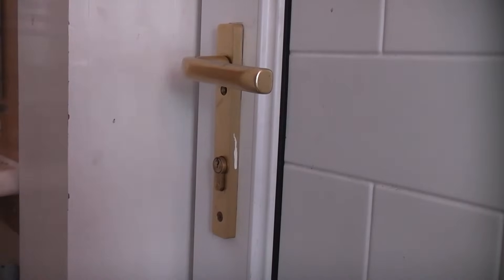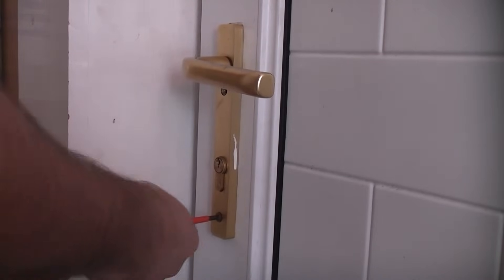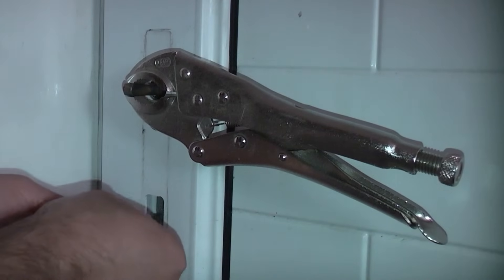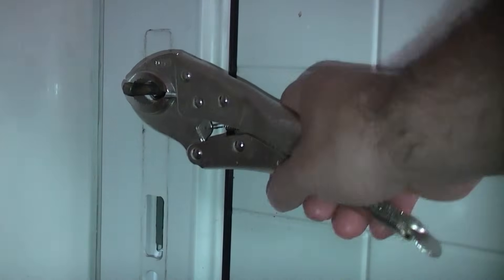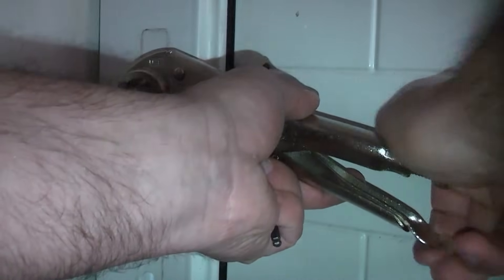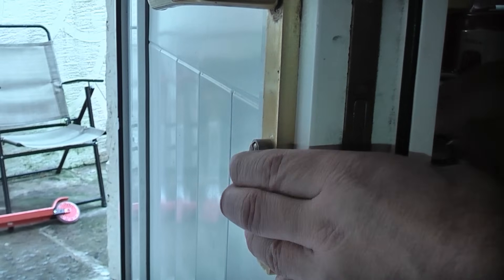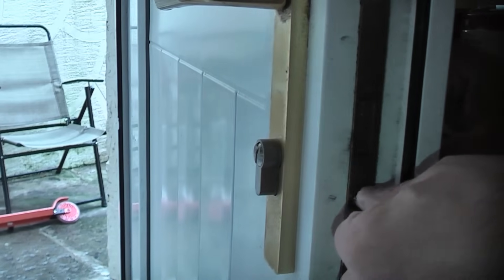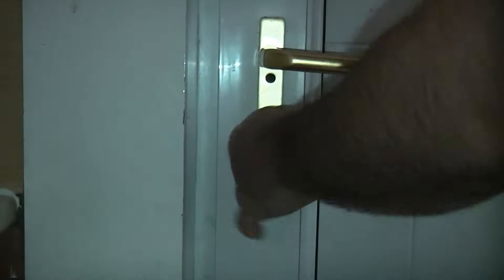Replace a euro cylinder without the key | lock snapping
Replacing a euro cylinder is simple when you have the key as you can undo the door and remove the retaining screw to remove the cylinder. If you do not have the key (even if the door is unlocked) you cannot replace the euro cylinder because the cam needs turning slightly before you can remove and refit the new cylinder. This video shows how to replace the cylinder when you do not have the keys, please note that not all cylinders can be snapped in this way.